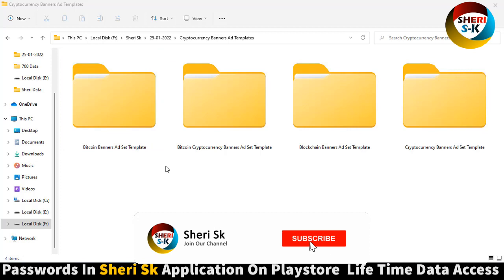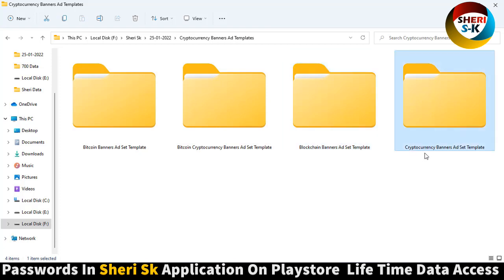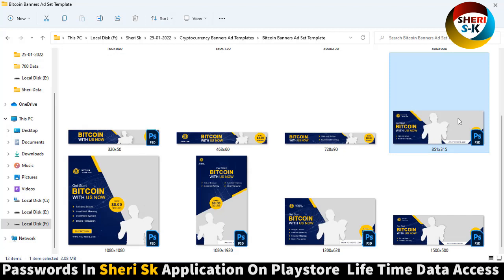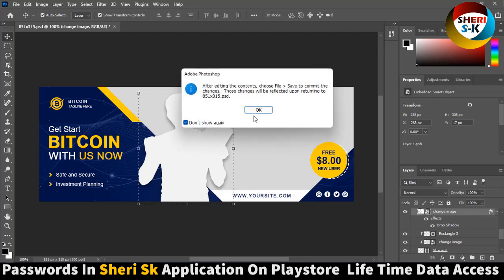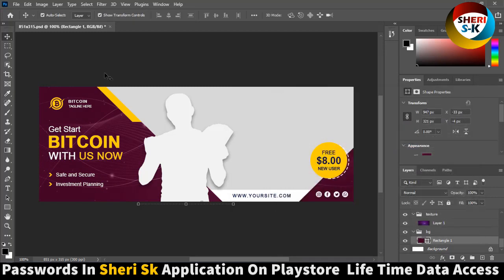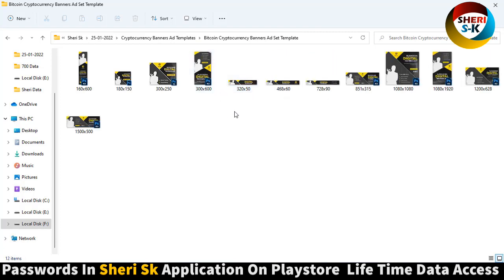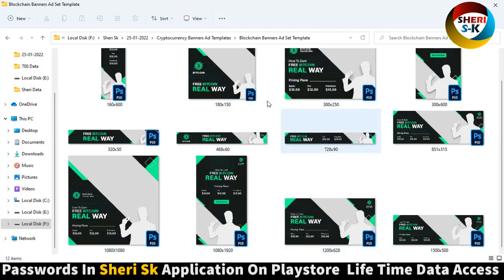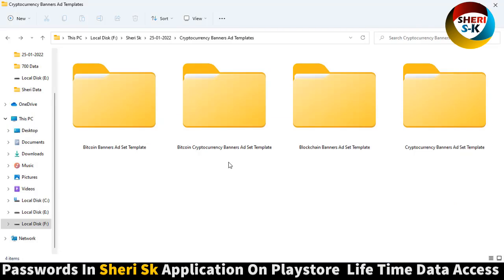Cryptocurrency Banners Ad Templates Download For Photoshop |Sheri SK|Photoshop Tutorial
Photoshop Files Templates
Brochures Templates
Business Cards Templates
Tri-Fold Templates
T-Shirts Templates
Bi-Flod Templates
Frames Templates
Book Cover Templates
Infographic Templates
Wedding Album Cover Templates
Professional Stationery
Youtube Thumbnails Templates
Certificate Templates
Banners Templates
Stickers Templates
Logo Templates
Letterhead Templates
Flyers Templates
Poster Templates
Cv Resume Templates
Slideshow Templates
Promo Templates
Logo IntroTemplates

Cryptocurrency Banners Ad
Bitcoin & Cryptocurrency Banner Ad format
Banner Ads templates on Top Cryptocurrency & Blockchain
Attractive banner templates for cryptocurrency
bitcoin banner templates for campaign
Bitcoin Cryptocurrency Banner Ads Set Template
Cryptocurrency Banners Ad templates for photoshop
Bitcoin Banner Graphics
Cryptocurrency advertising templates